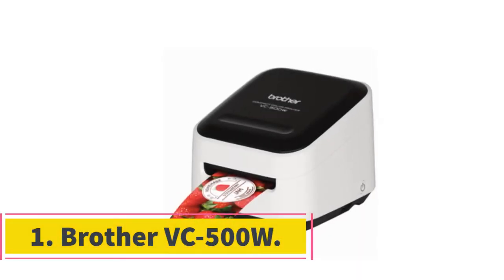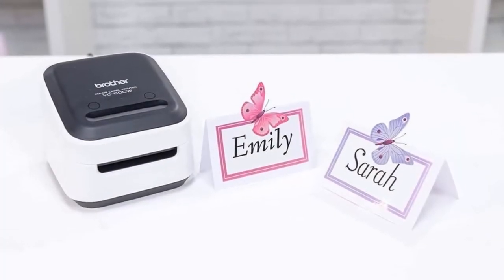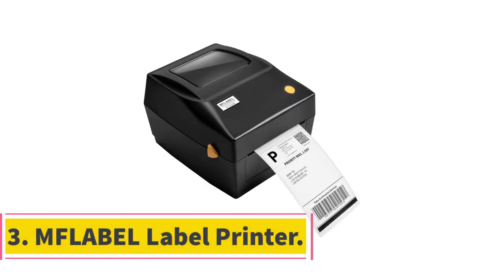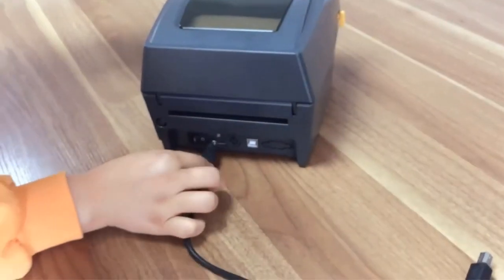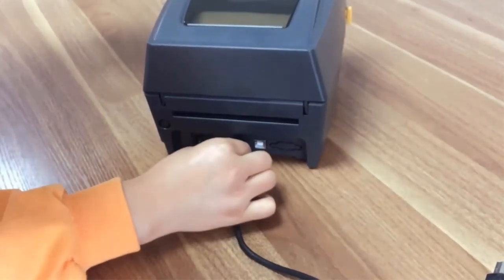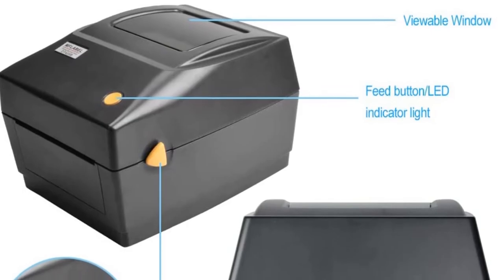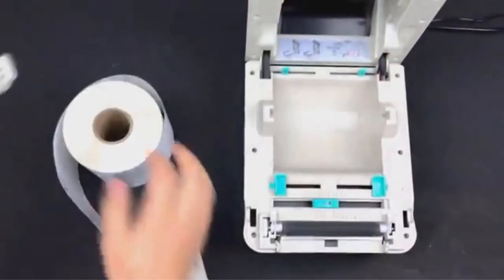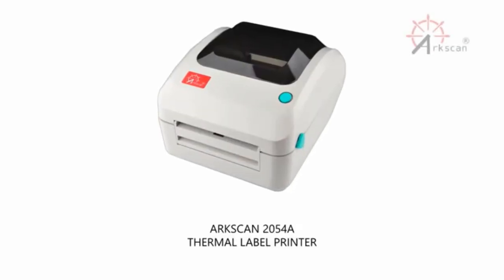✅Best Commercial Label Printer 2021-Commercial Printer Reviews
📌Product Link📌: “ad”
1. Brother VC-500W.

2. ROLLO Label Printer.

3. MFLABEL Label Printer.

4. Arkscan 2054A.

Hey guys in this video we are going to be checking out the Best Commercial Label Printer. You Can Buy Right Now. We made This List Based On Our Personal Opinion and hours of research & we have listed them based on the type of features and Price. We have Included options for every type of user so whether you are looking for the best budget.

      owners.